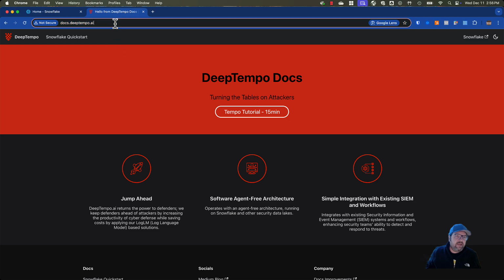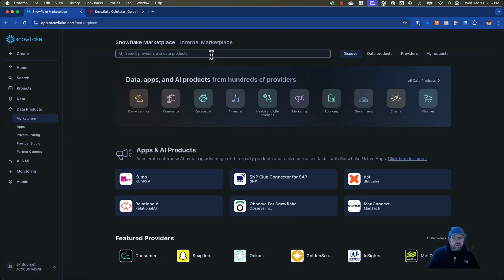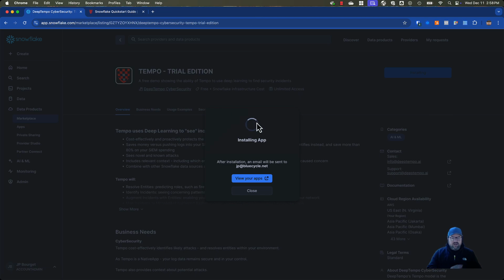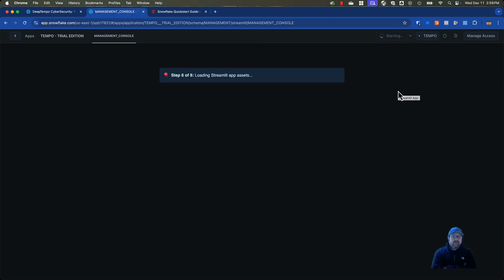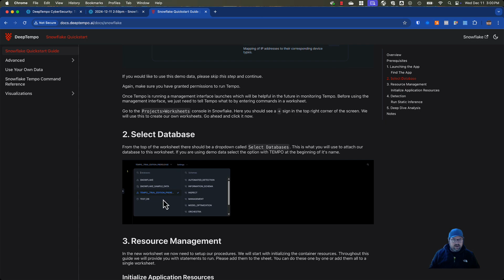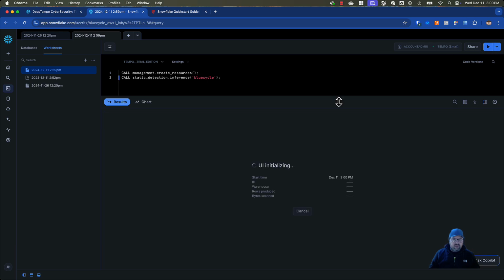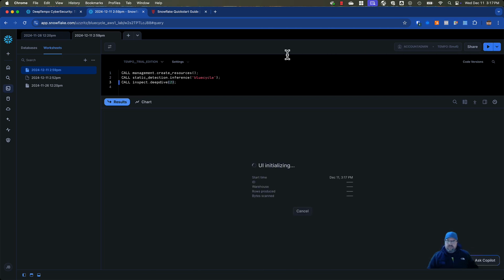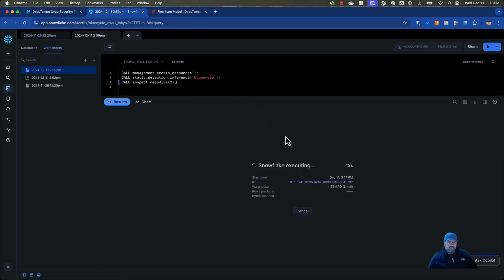DeepTempo.ai Snowflake App Installation Walkthrough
A quick walkthrough to setting up your first DeepTempo.ai app in Snowflake